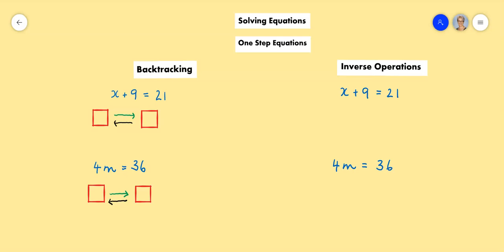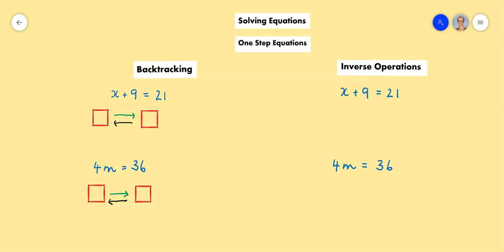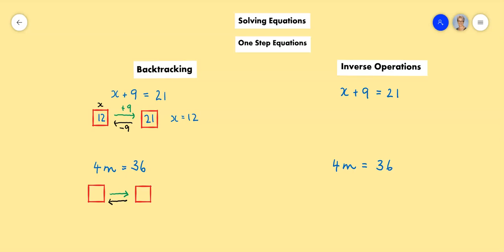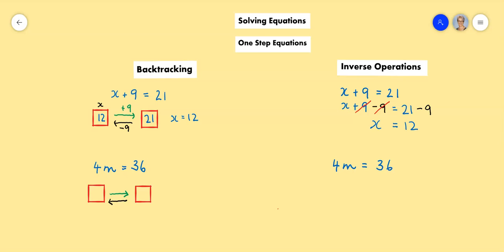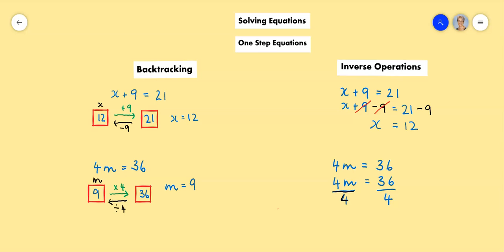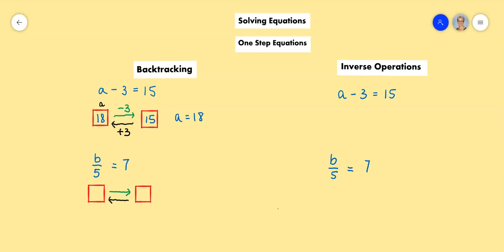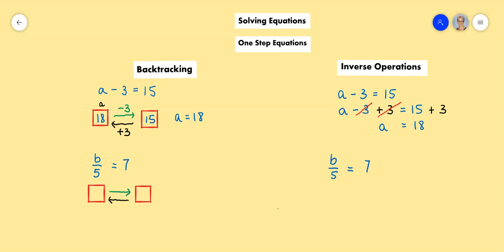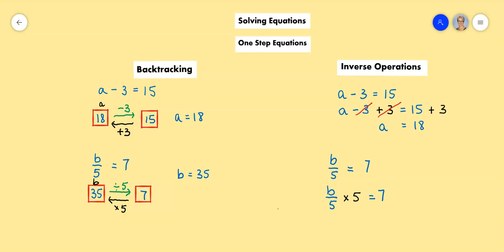Solving One Step Linear Equations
In this video we cover solving one step linear equations using both backtracking and inverse operations methods.